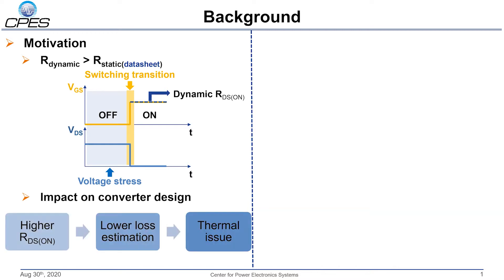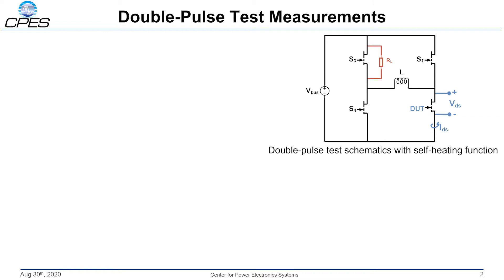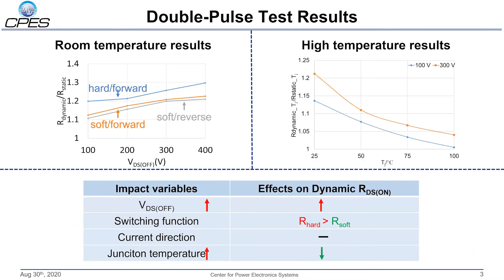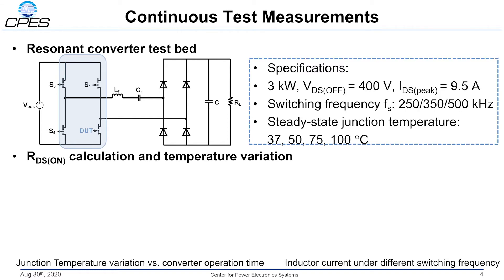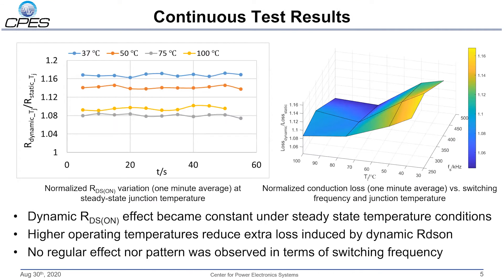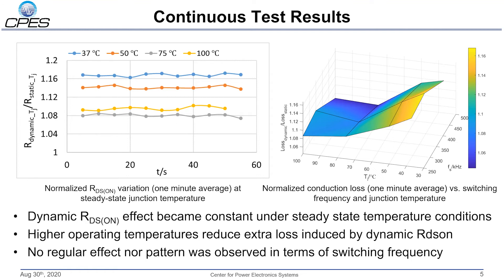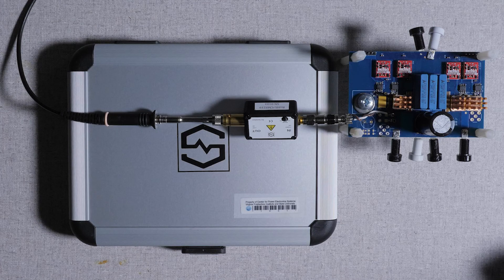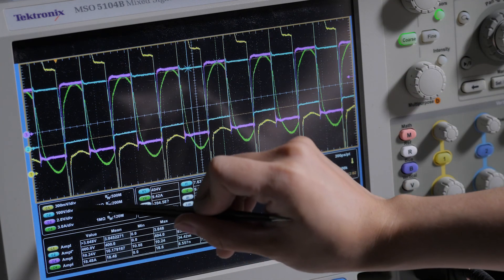Dynamic RDS(ON) Evaluation of 650 V GaN E-HEMT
Tianyu Zhao: Gallium nitride(GaN) high-electron-mobility transistors(HEMTs) have been widely applied in power converters due to small size, high switching frequency operation and low on-resistance with a given breakdown voltage. However, the increase of on-resistance following an off-state voltage stress and high power switching transition still represents a challenge of GaN based converter design which may lead to lower loss estimation. One type of commercial GaN e-HEMT device is tested in this work under double-pulse test in both forward and reverse conduction modes. Similarly to previous findings the following trends were found. Dynamic RDS(on) increases with higher off-state voltage stress. Near 30% increase has been found under the worst condition. While higher temperature and soft switching operation can reduce this degradation. Furthermore, continuous switching tests under soft-switching condition were also conducted to investigate the accumulation effect of dynamic RDS(on) increasing. These measurement results are able to provide effective instructions for converter design based on this device.